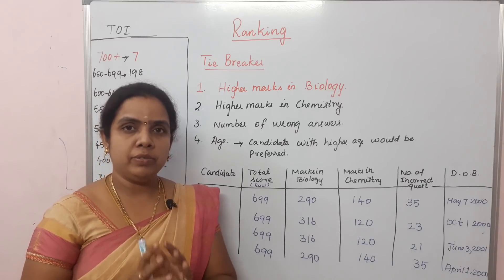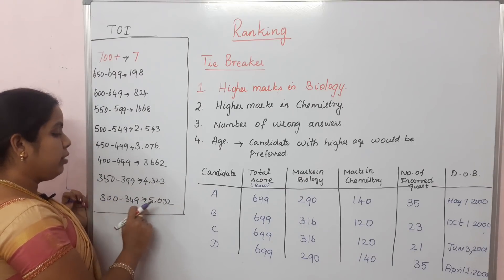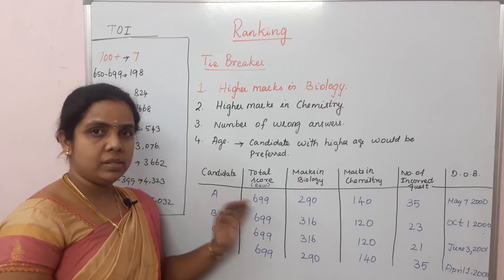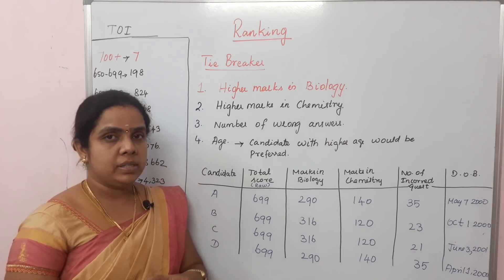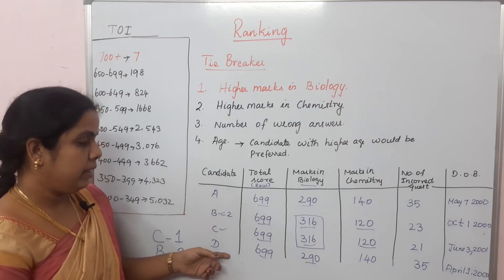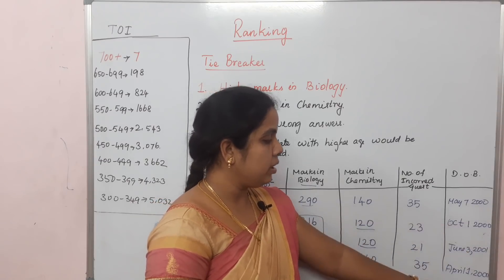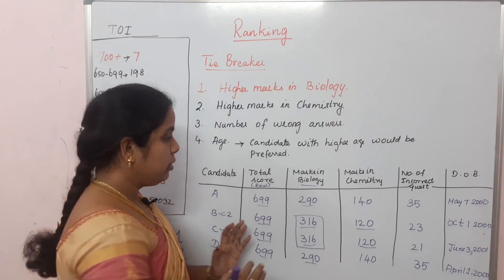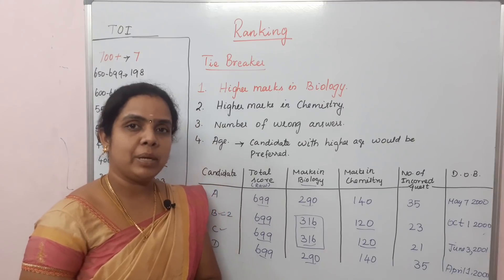TAMILNADU MBBS/BDS COUNSELLING| How ranking is done for students??| what is tie breaker?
In this video we explained about tie breaker which followed in ranking of students who scored same marks in neet